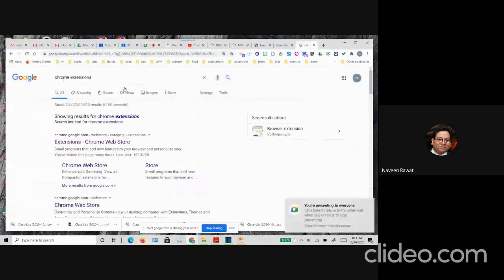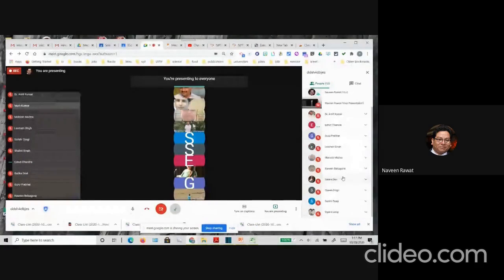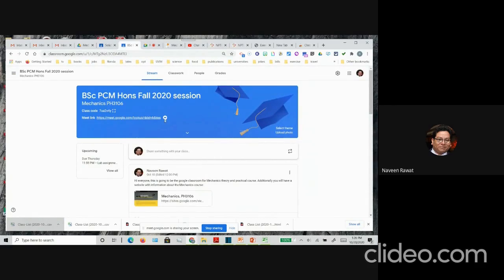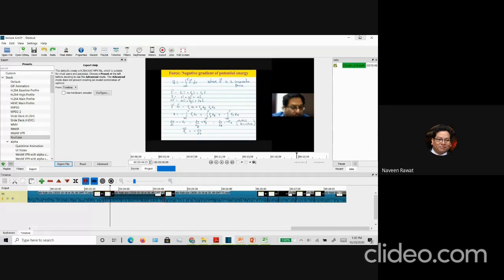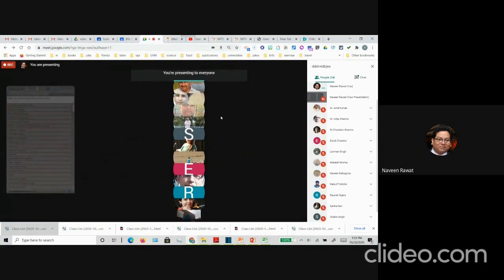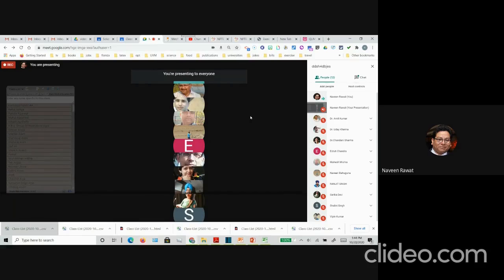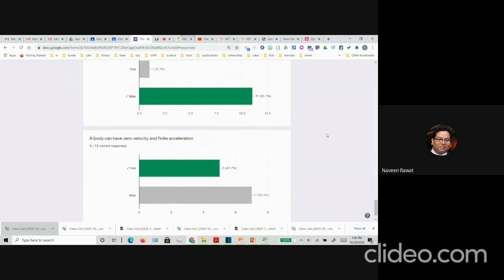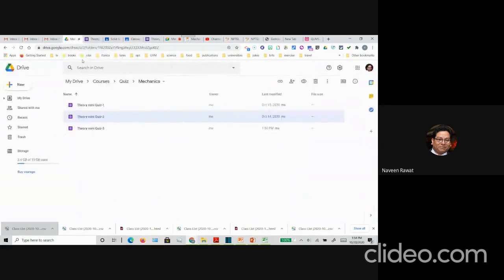Online fdp 1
Taking attendance on google meet, creating lecture videos using google meet opition and compressing and maintaining files on google drive eco system.

Laptop Used For This Video:
** Lenovo Yoga

Camera Used For This Video:
** Webcam

Here is a good alternative

Lighting - Using smartphone

Editing Software
** ShotCut